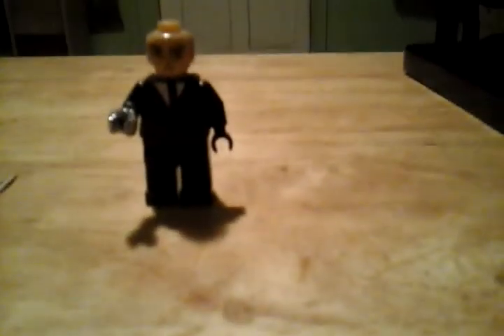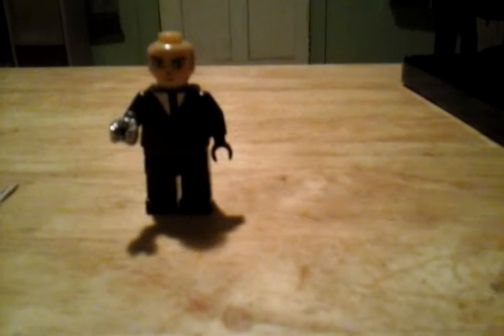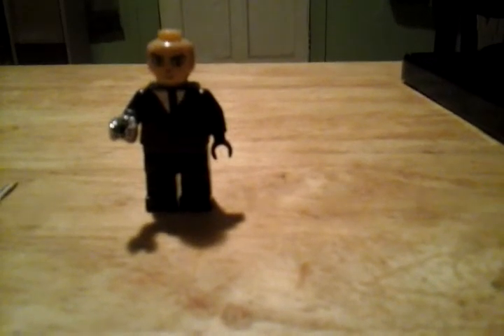New lego michael jackson billie Jean